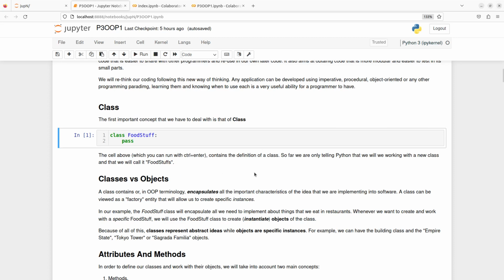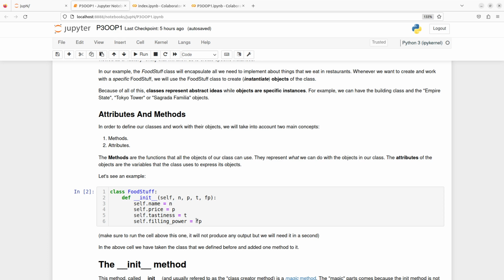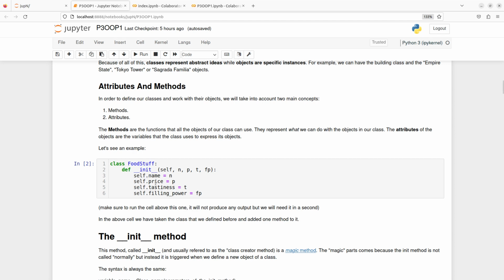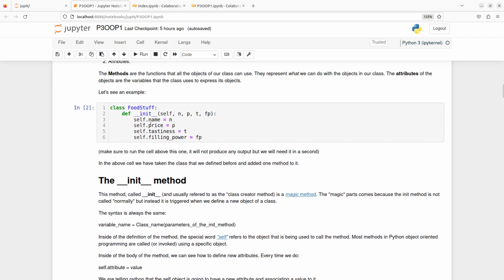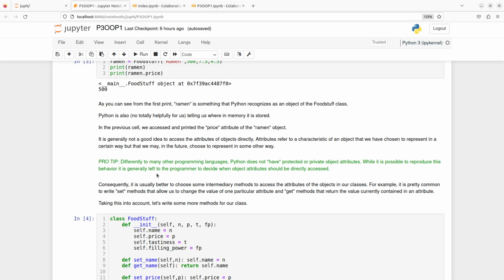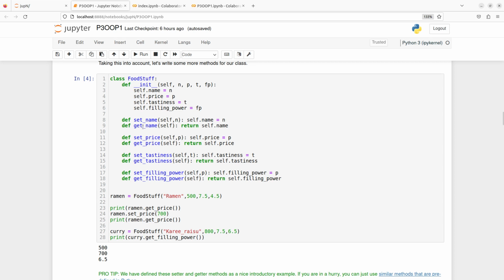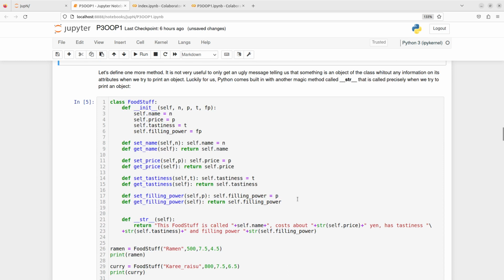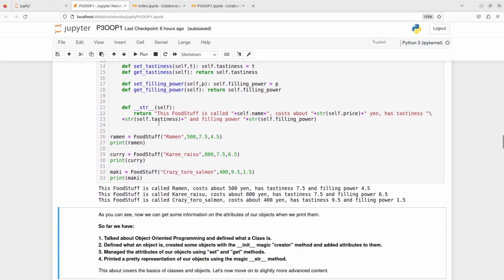P3Unit1Classes4initsetget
In this video we instantiate our first objects and define some methods. Most important of all is the creator method __init__